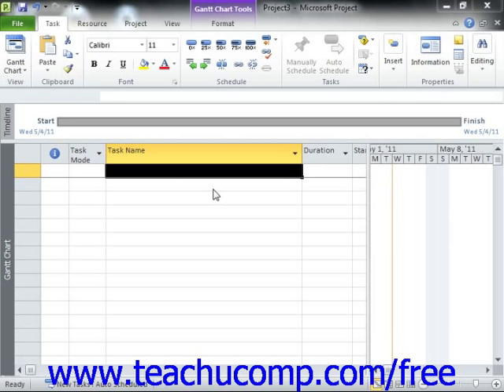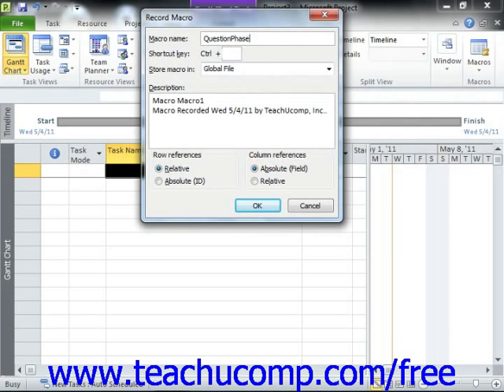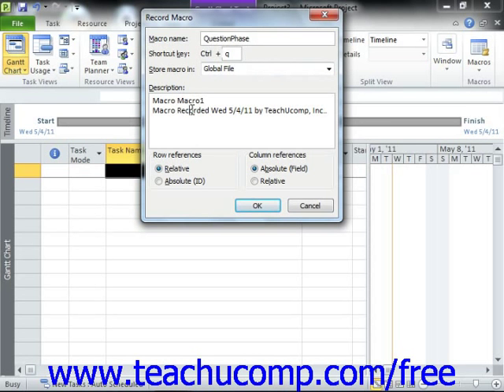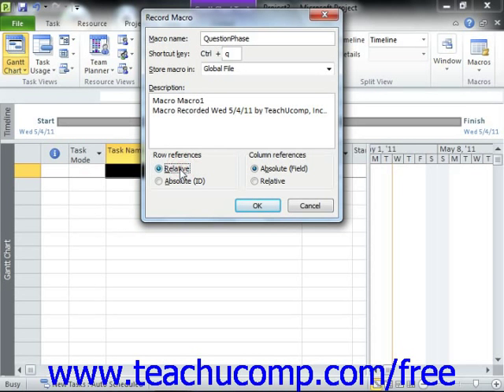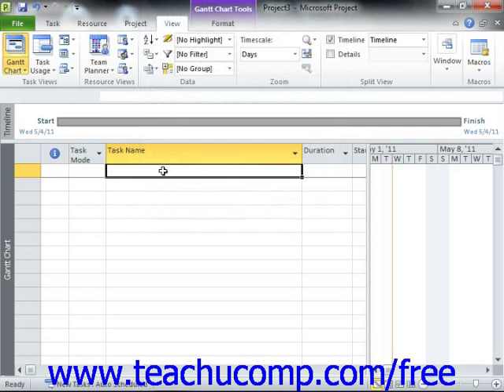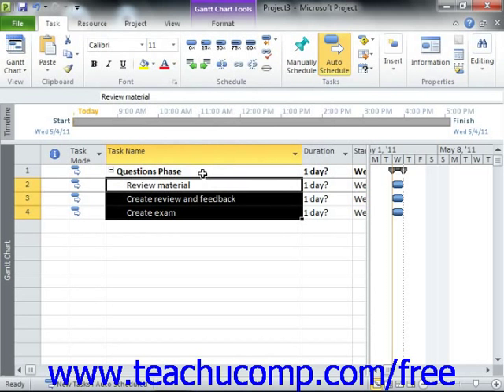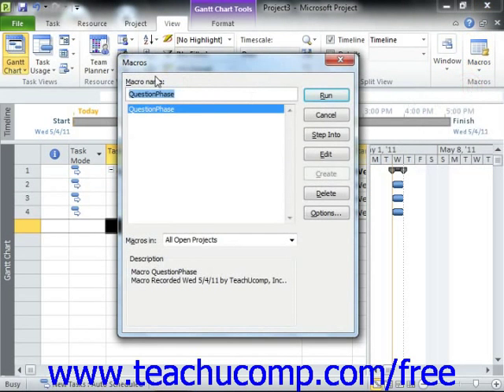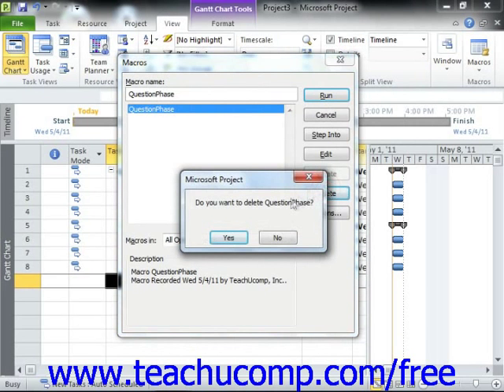Project 2010 Tutorial Making Macros Microsoft Training Lesson 11 2